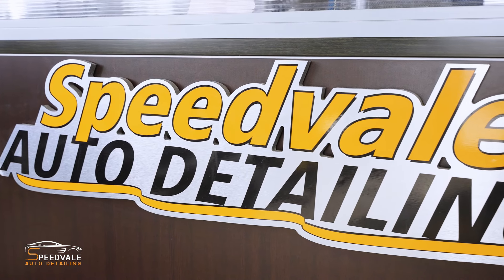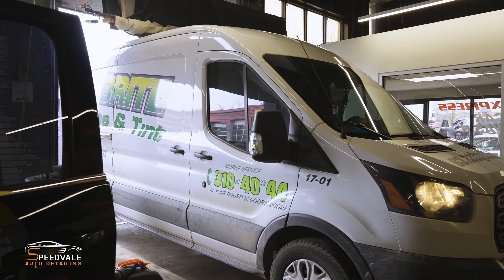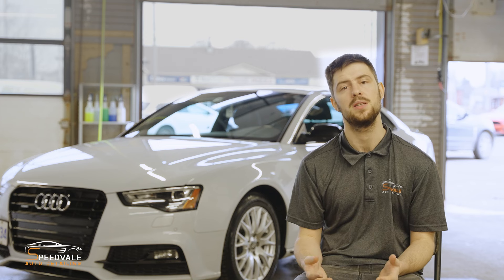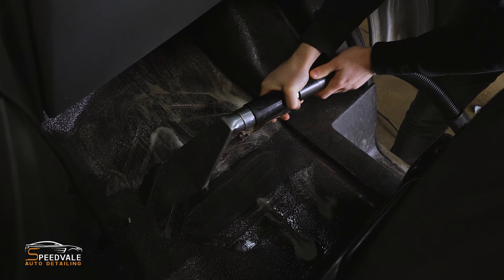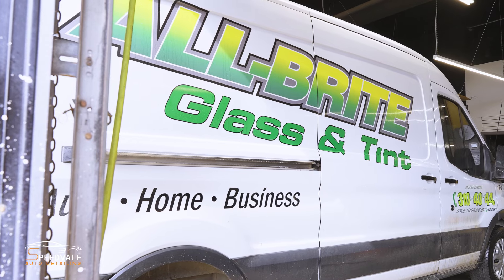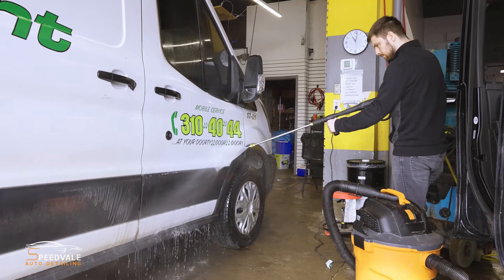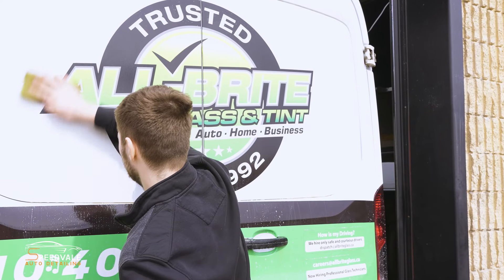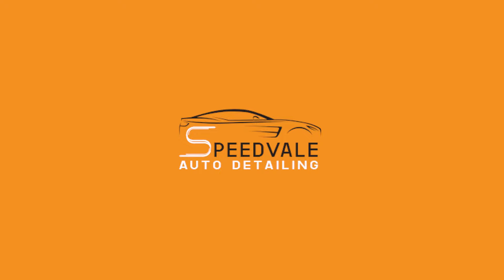Speedvale Commercial Cleaning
Are you curious about video advertising? Do you want high-quality videos that increase your exposure in the community? At Roots Marketing, we grow your business.